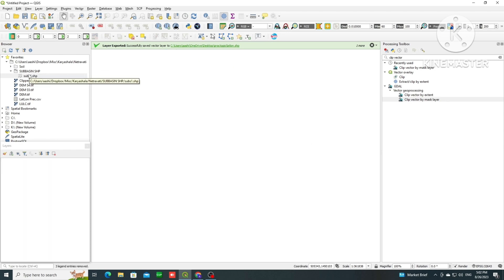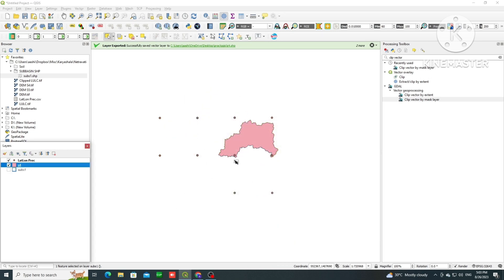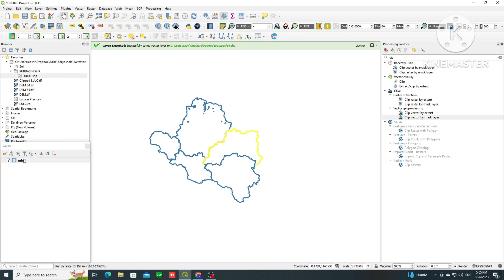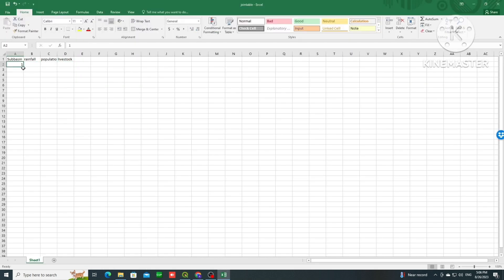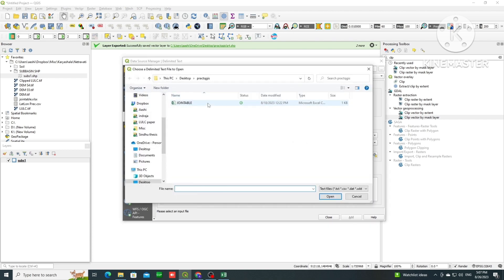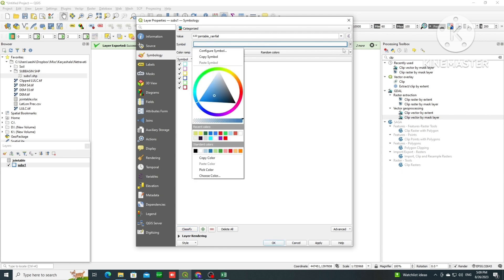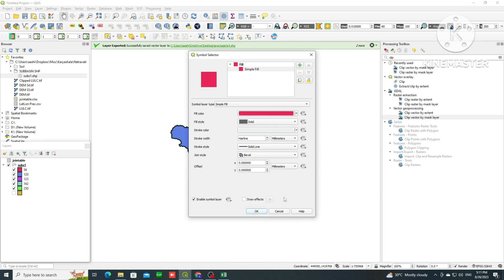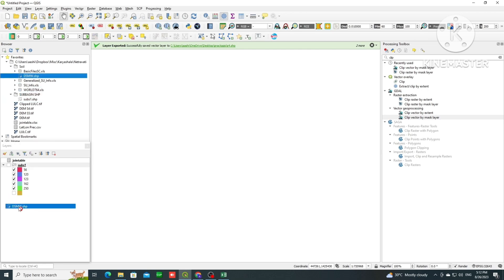How to import CSV, extract rainfall grids and join fields in QGIS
This video explains how to import rainfall grids as CSV in QGIS and add them as point shapefiles. How to do table joining is another interesting topic to learn.